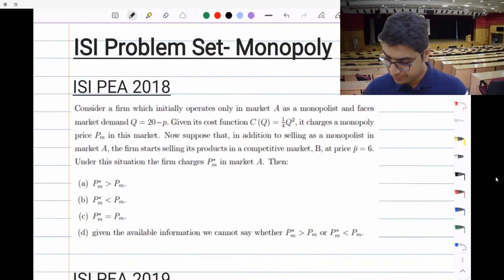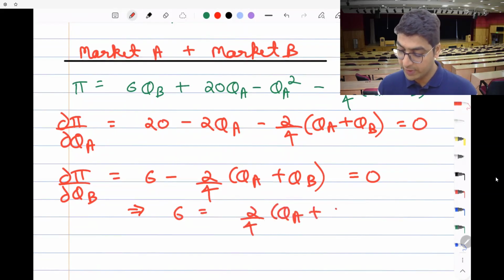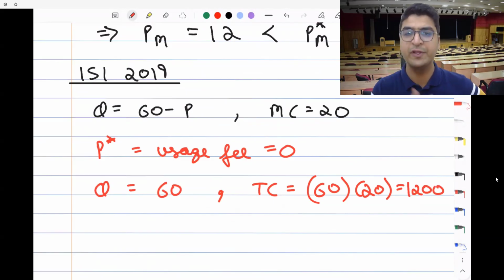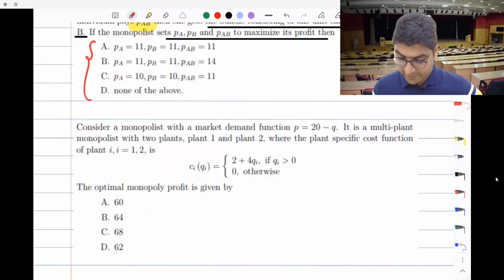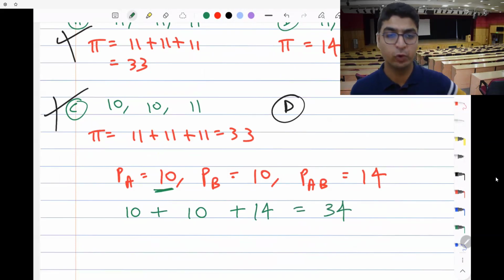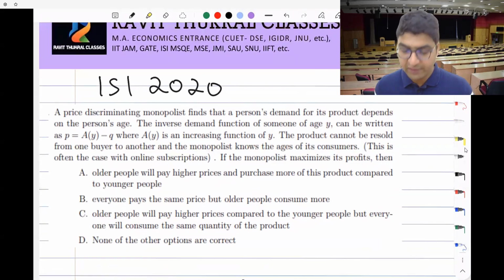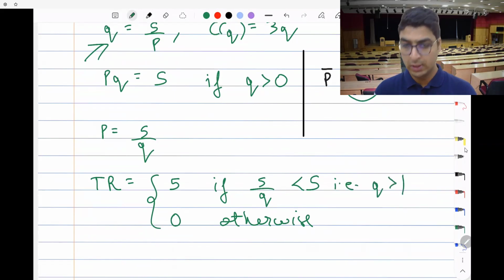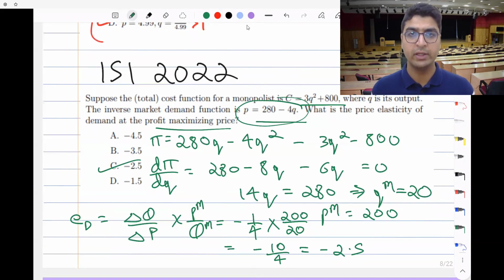ISI MSQE | All PEA Monopoly Problems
In this video, we are discussing all Monopoly problems from ISI MSQE PEA.
Quiz Simulator, CUET PG ECONOMICS TEST SERIES

🔍 What You'll Learn:

Expert Tips and Strategies
Proven Methods for Exam Success